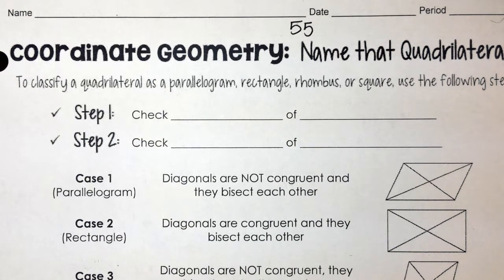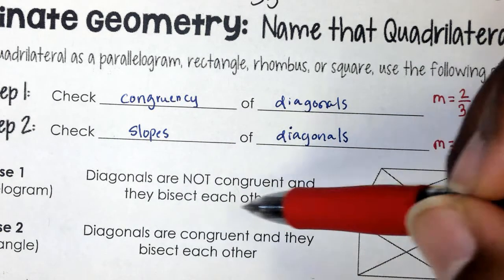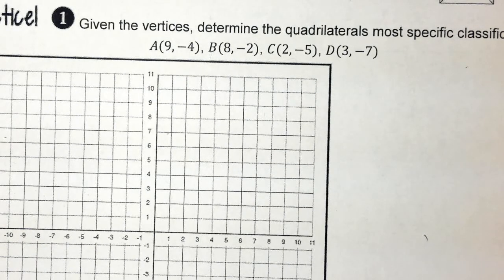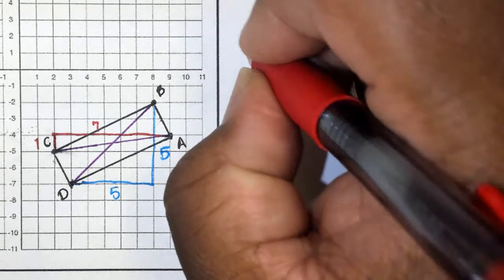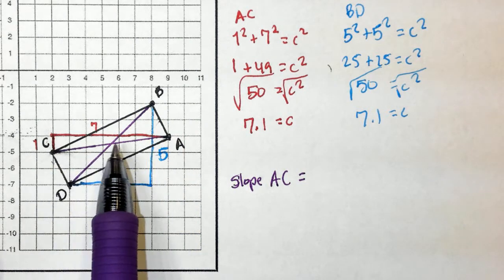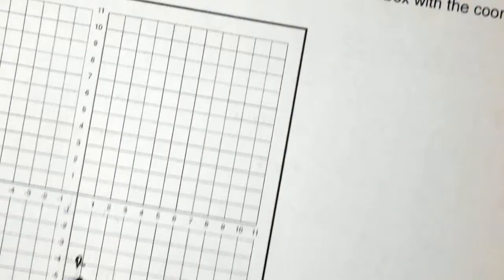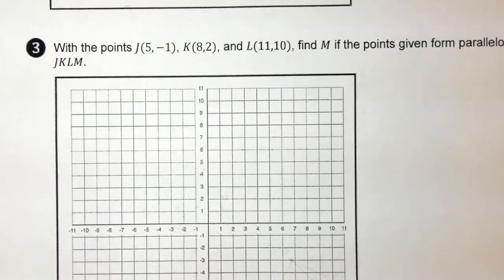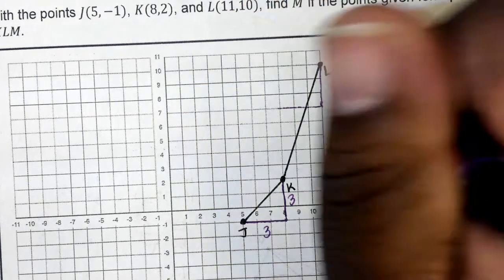Coordinate Geometry - Name that Quadrilaterals Notes 11.18.19